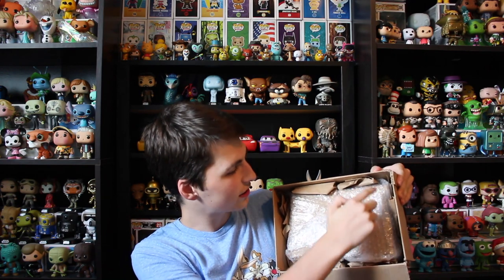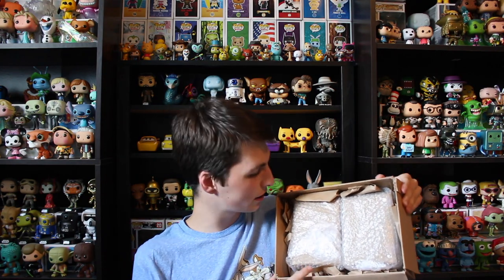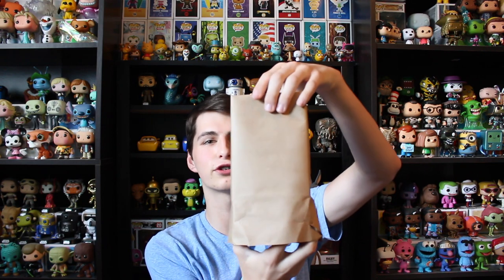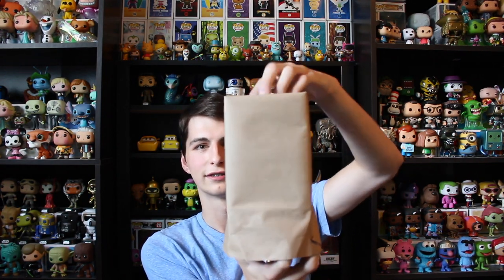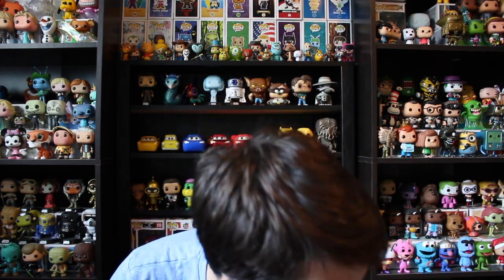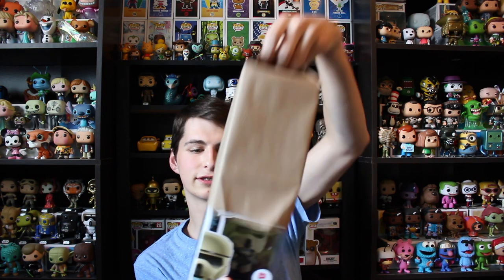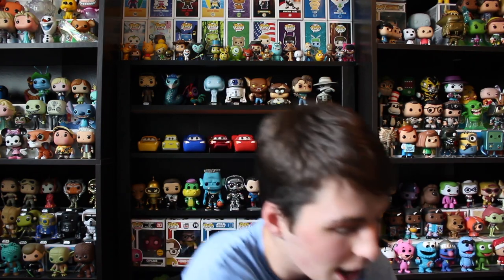A Funko Pop Package From MAG Collectables!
These are some awesome pops! Thanks MAG Collectables!